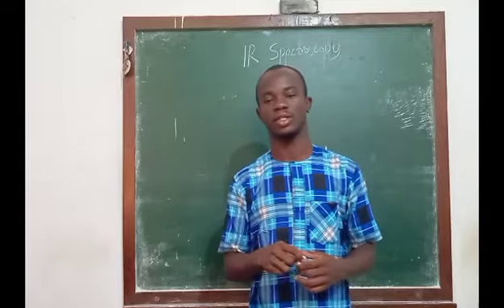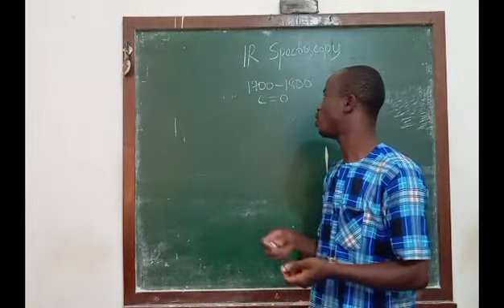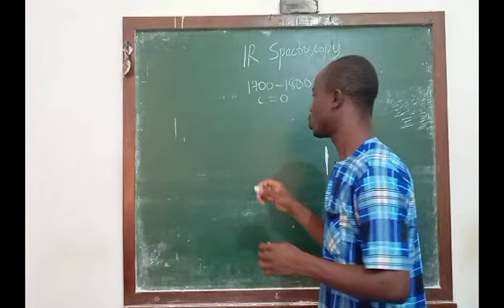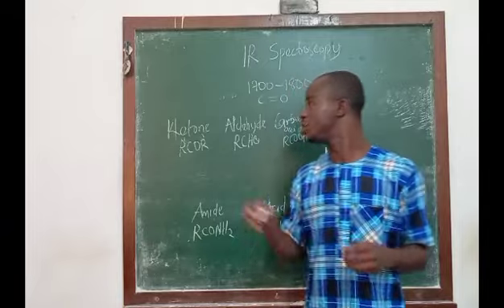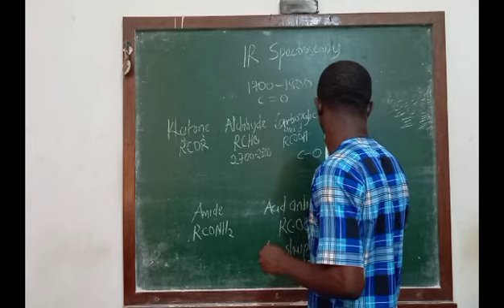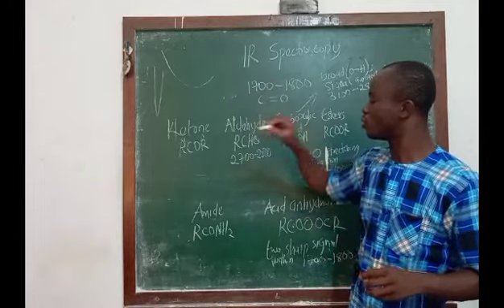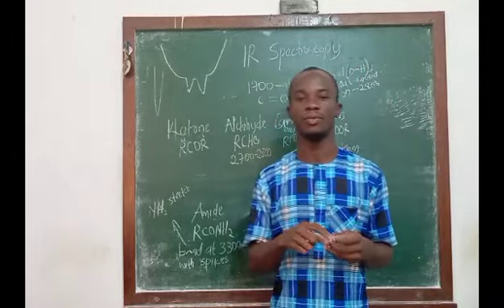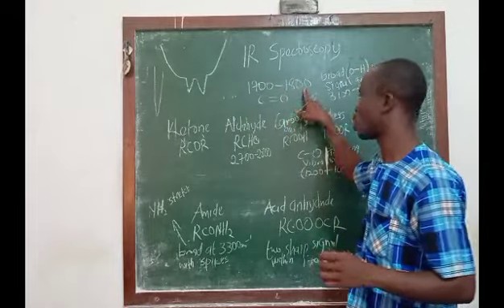How to Read IR Spectrum 2 (Carbonyl Compounds)_Spectroscopy Cont'd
This lesson is to help students to be able to read IR spectra of carbonyl compounds, which includes ketones, aldehydes, carboxylic acid, esters, amides and acid anhydrides.

Notable signals to look out for in an IR spectrum of  carbonyl compounds were mentioned. I believe this will help students in reading and making inferences from the IR spectrum.

You can also watch the previous videos in the playlist to understand the topics better.

Drop your comments and questions in the comment section